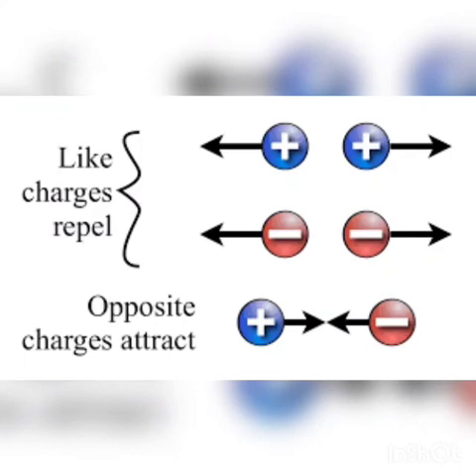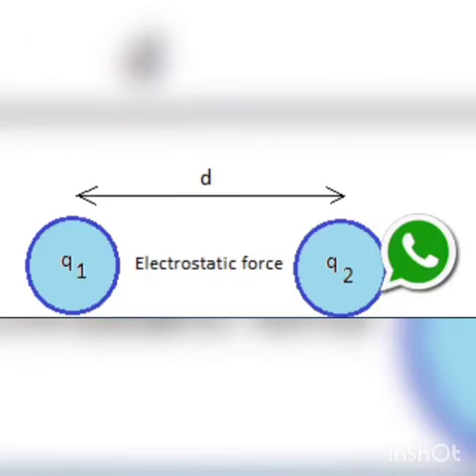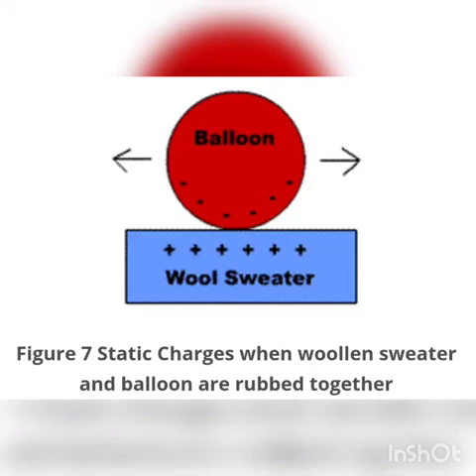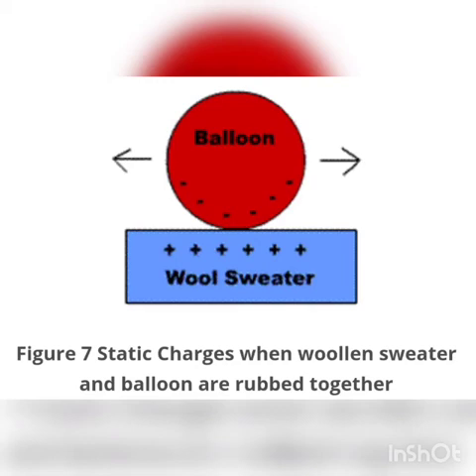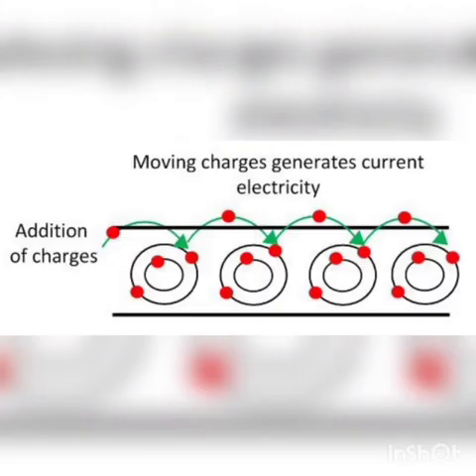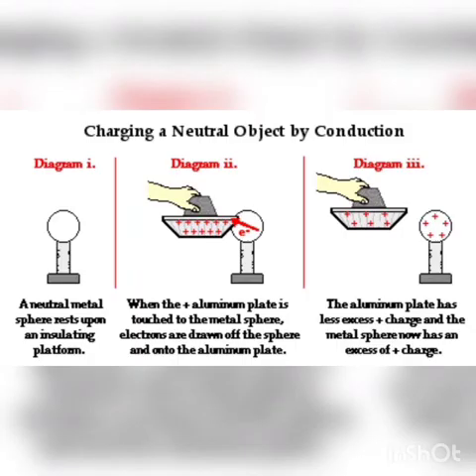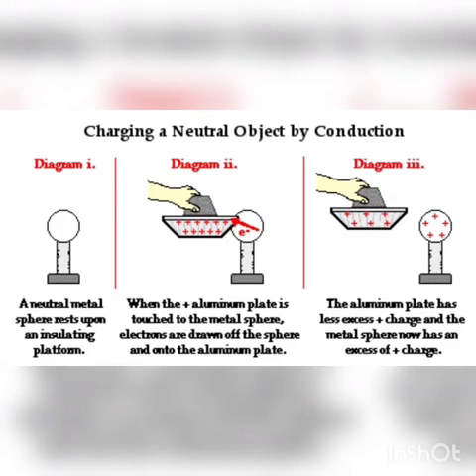VIII_SCIENCE_SOME NATURAL PHENOMENA(1)